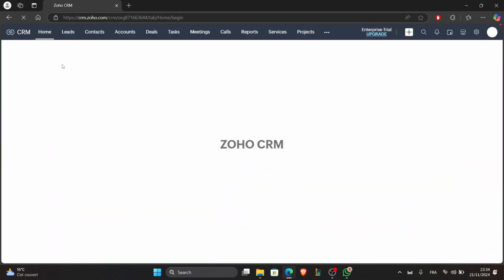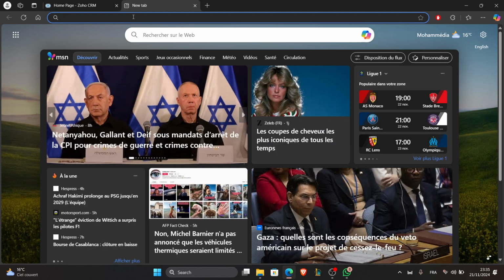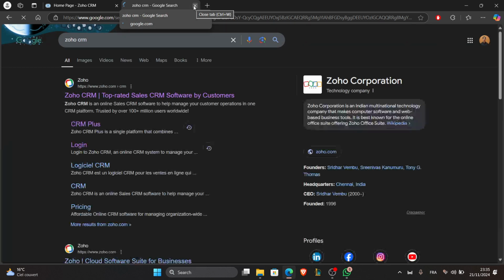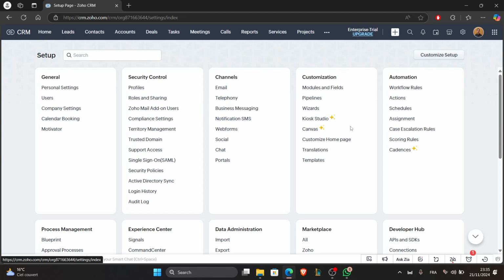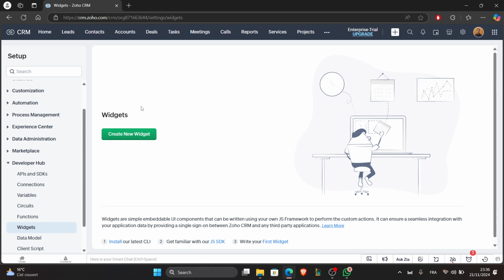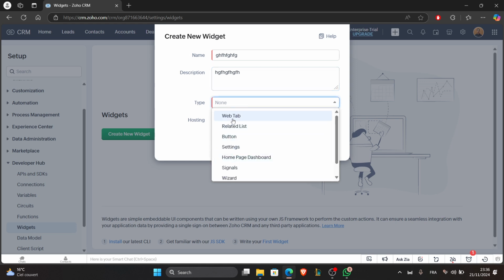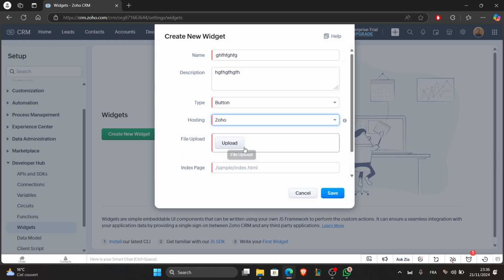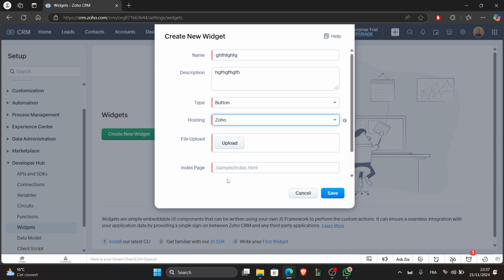How To Create A Widget In Zoho CRM Tutorial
Today we talk about create a widget in zoho crm,zoho crm,zoho corporation,zoho crm tutorial,zoho crm tutorial for beginners